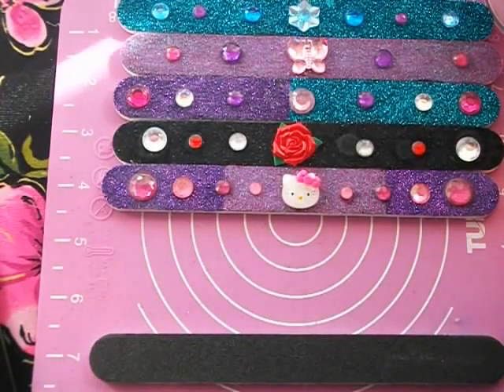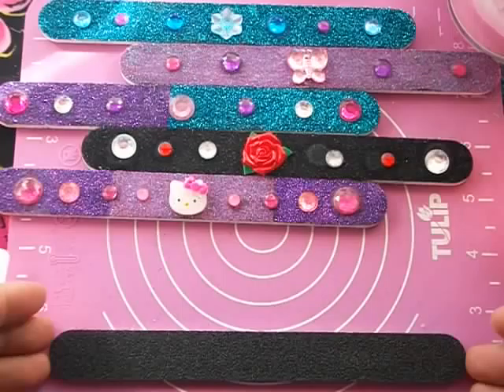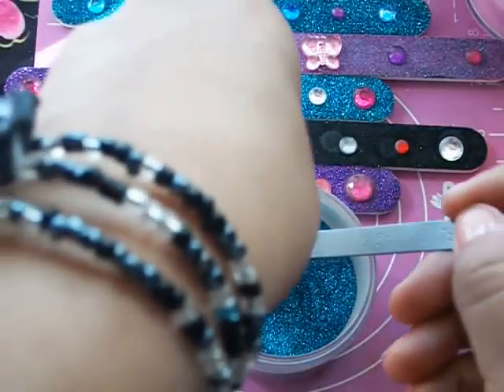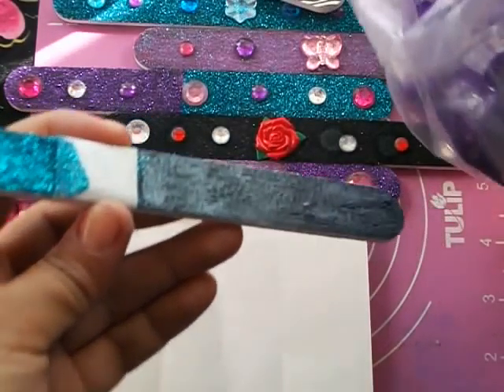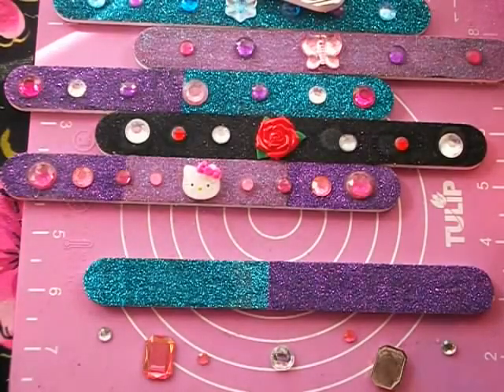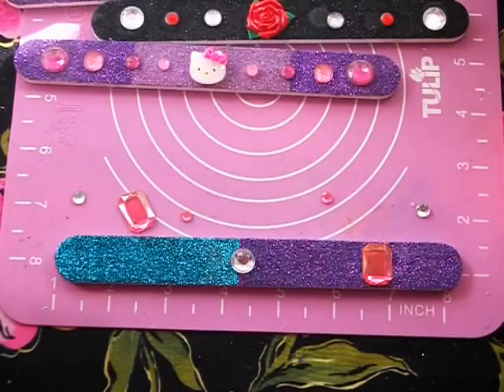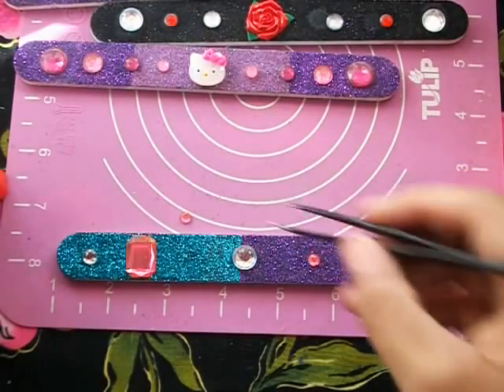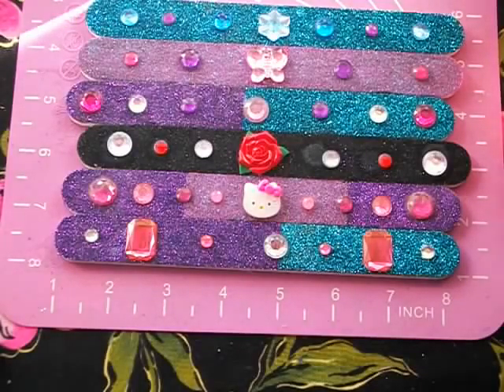how to do cute nail files for Swaps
Hope you Ladies Enjoy my first tutorial
Also  I hope to see some video responses